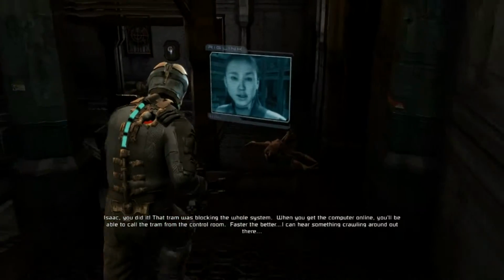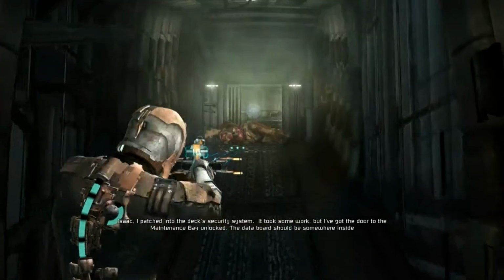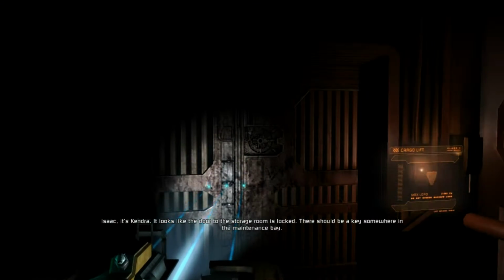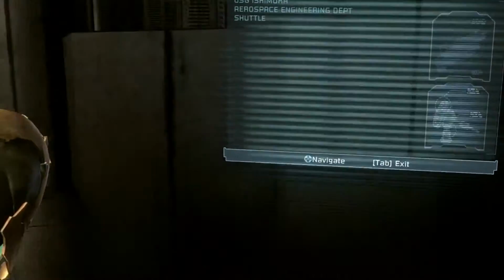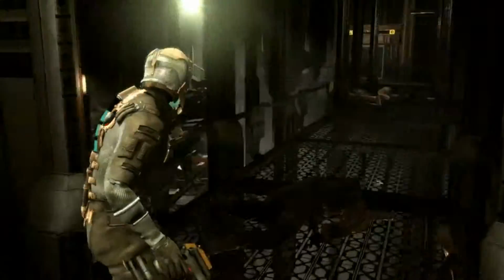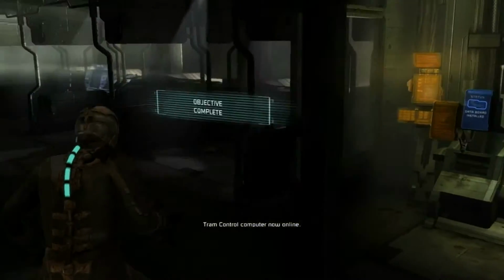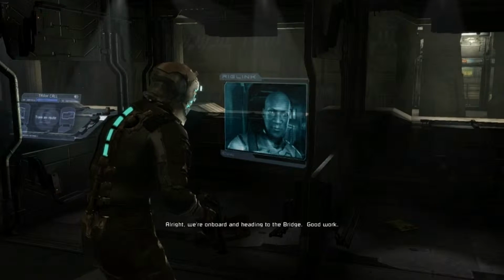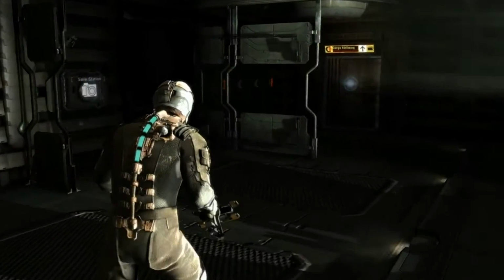Dead Space: Part 02 | BEST FAKE DEATH EVER!!!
Well they tried to trick me, but it didn't work, for I have higher brain function capabilities and I believed they were trying to trick me, those crazy guys and their tomfoolery!